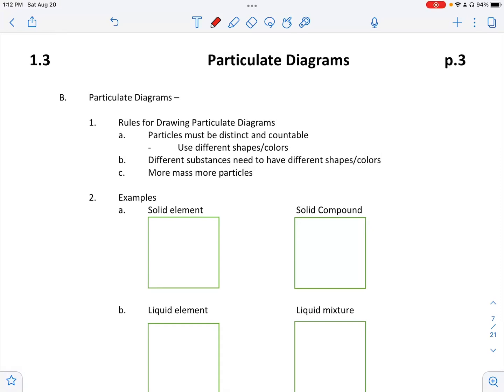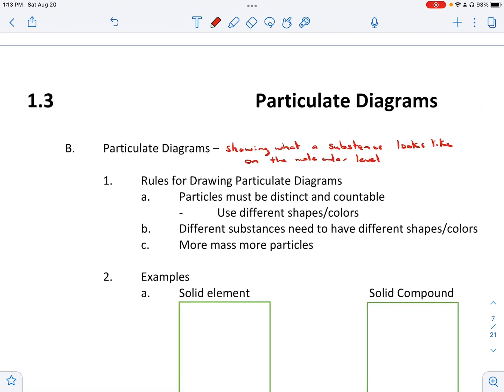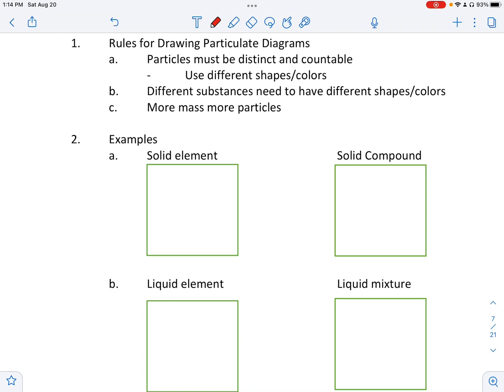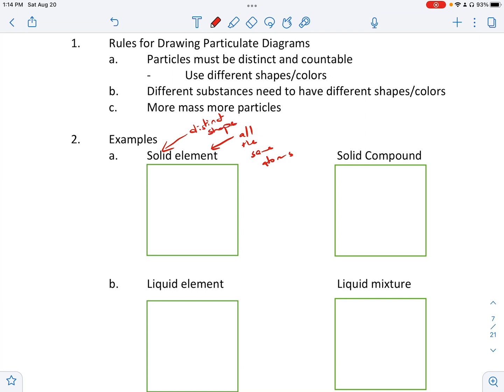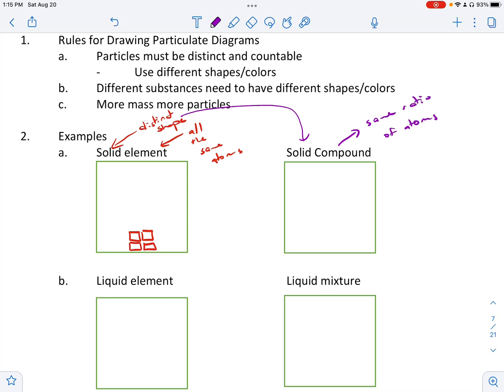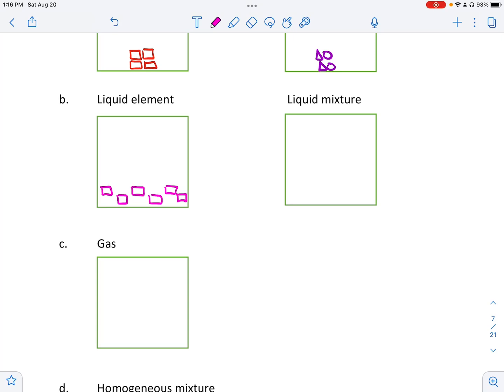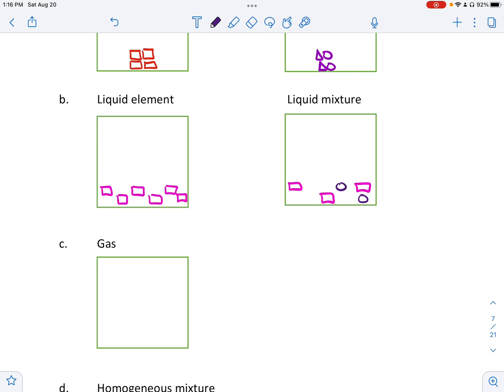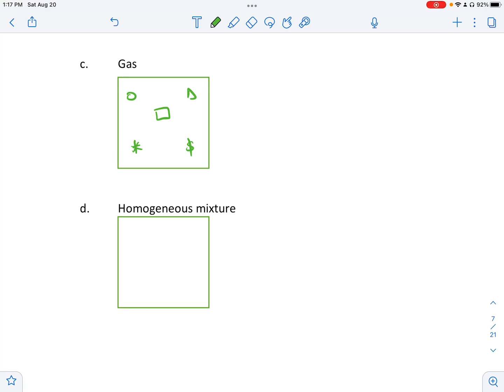1.3 Video - Particulate Diagrams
Students are introduced to making particulate diagrams.